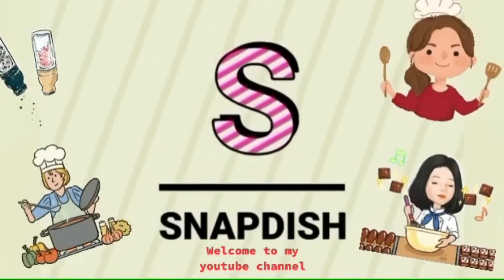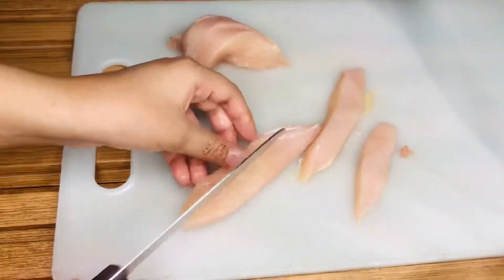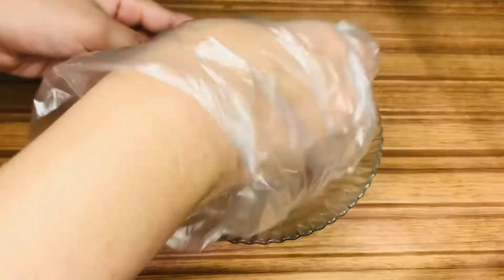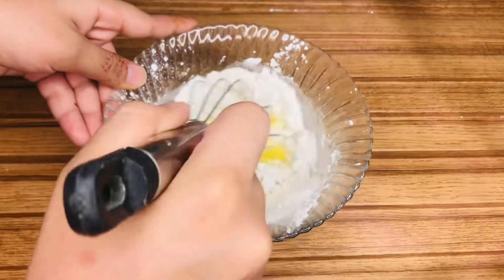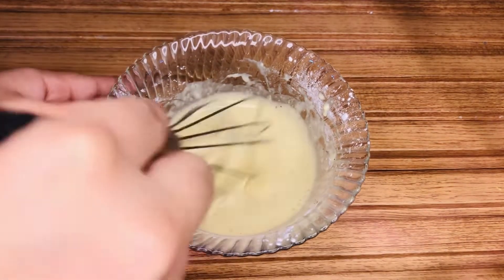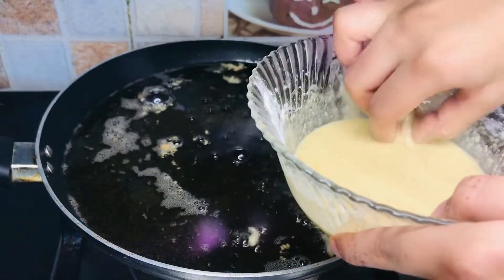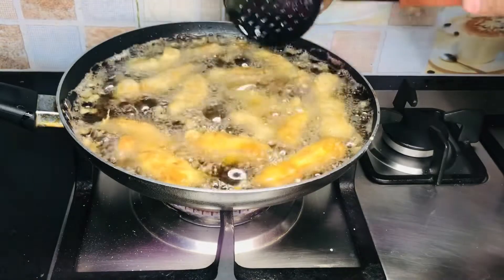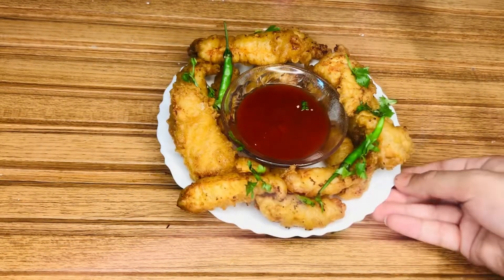Crispy chicken Tempura recipe | Kids lunch box and Tea party recipe | Snapdish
AoA Everyone!😇
I’m glad to see you here!😍
Ingredients:
Chicken 1/2 breast (250 grams)
For coating:
4 tbsp All purpose flour
2 tbsp corn flour
1/4 tsp salt
1/3 tsp black pepper powder
1/3 tsp white pepper powder
1/2 tsp garlic powder
1 egg
Cold water as required
1/3 tsp baking soda